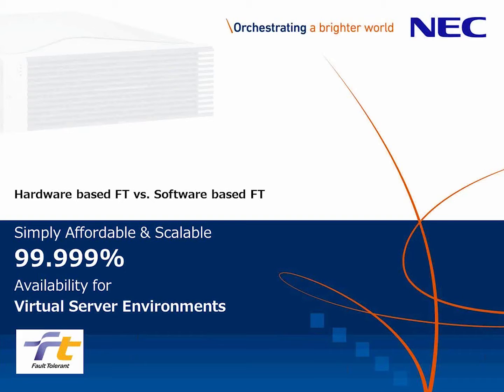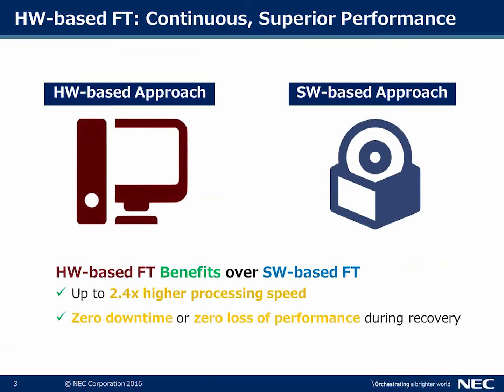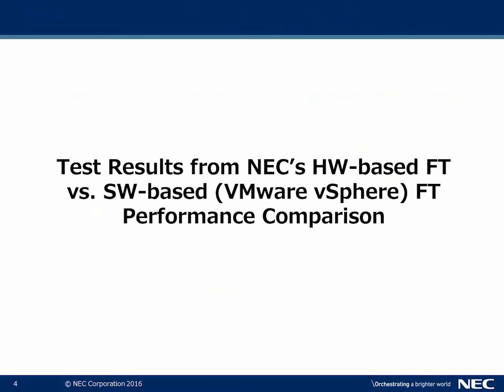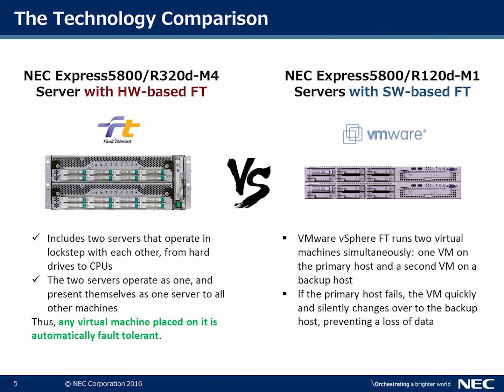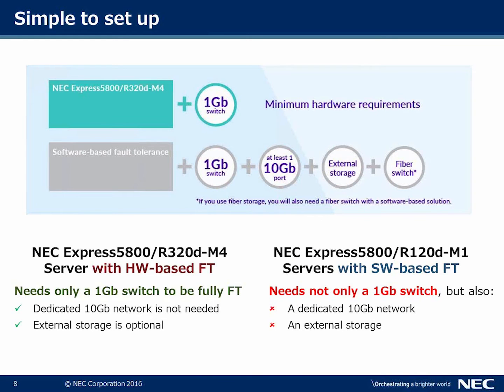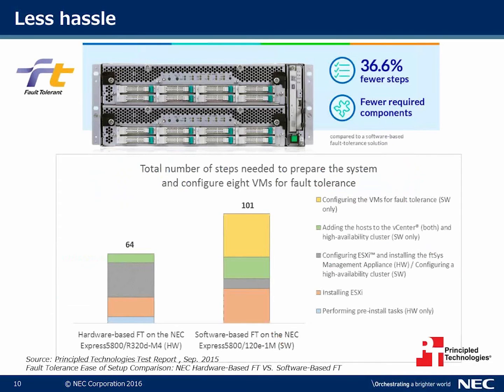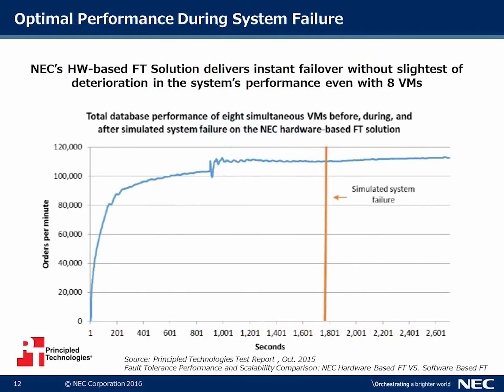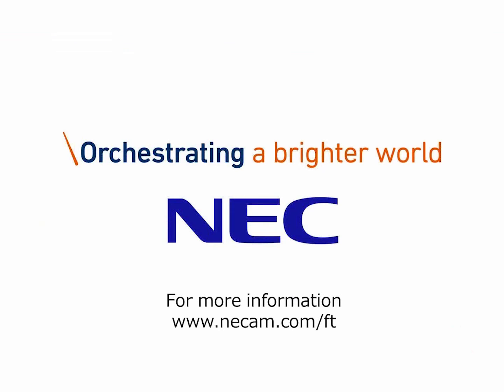NEC Part 1 - Hardware based FT vs. Software based FT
Because no enterprise can afford downtime or data loss when a component of one of their servers fails, fault tolerance is vital. While many effective software-based fault-tolerance solutions are available, a hardware-based approach such as that employed by the NEC Express5800/R320 server, can offer uninterrupted service in the event of an outage without compromising performance.